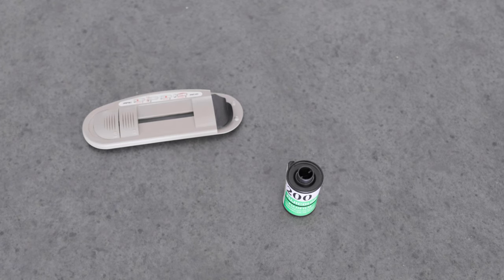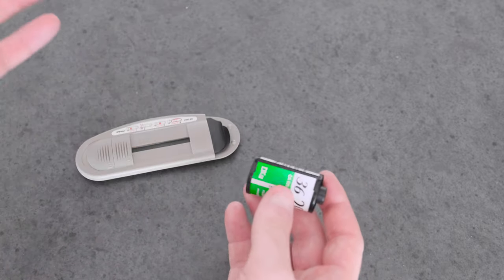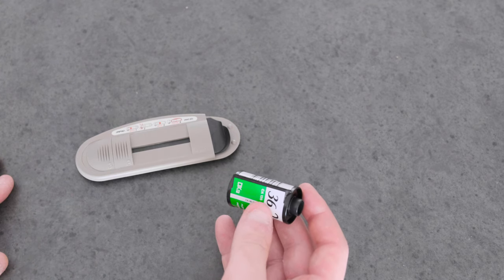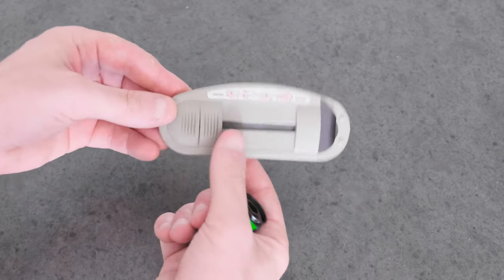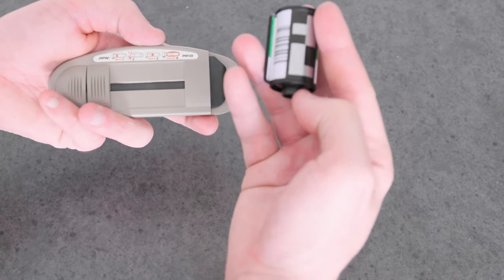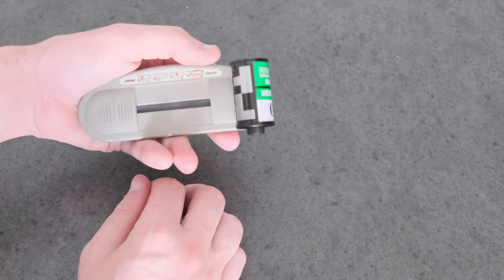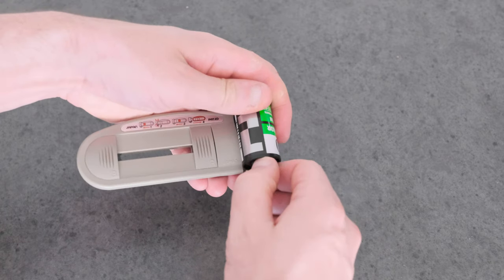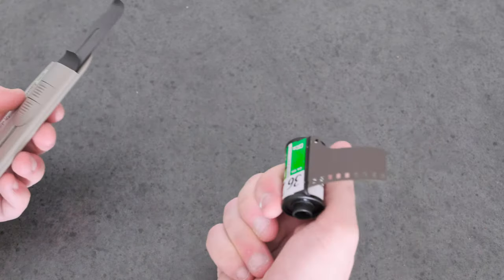How to Use a Film Picker to extract film from Canister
How to use a film picker to extract film from a canister for developing. It is actually quite easy once you've done it a few times, but just a bid fiddly the first few times. Hopefully this helps ;).